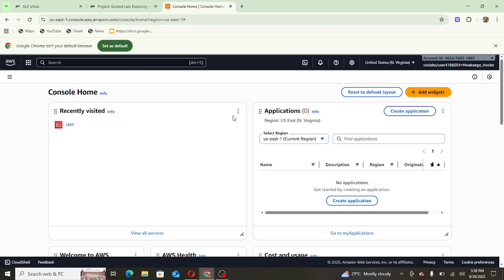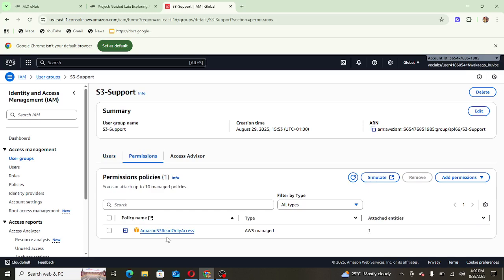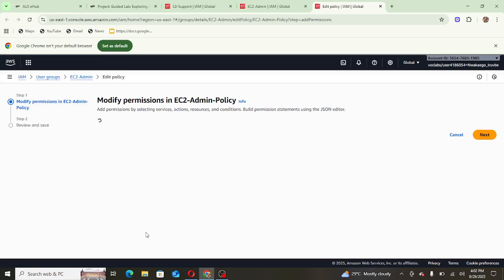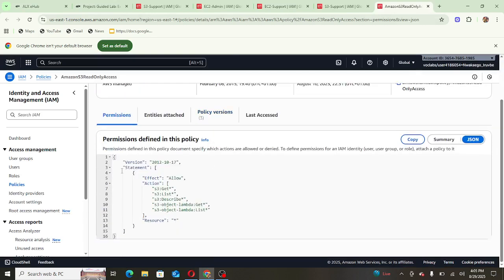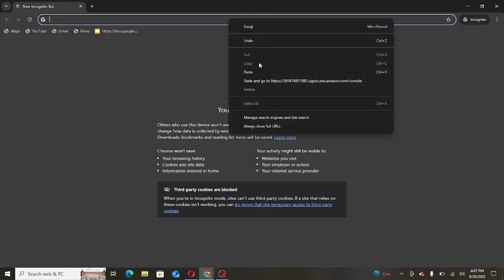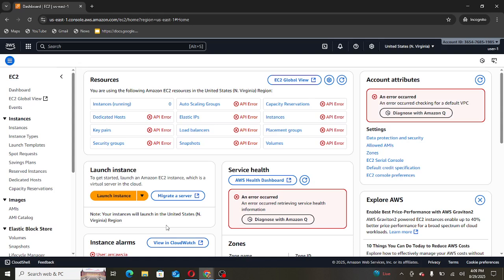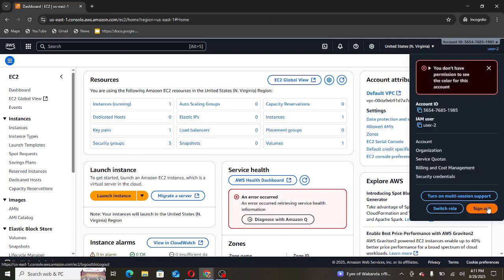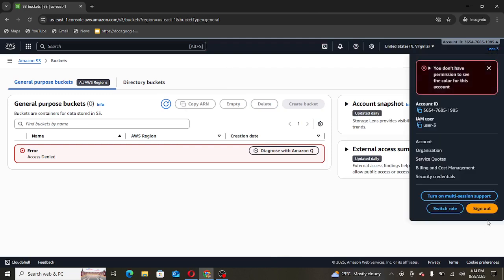Exploring AWS IAM Users and User groups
In this hands-on lab, I explore how to create and manage IAM Users and User Groups in AWS. I’ll walk through assigning permissions, attaching policies, and demonstrating how groups simplify access management. Perfect for beginners building a strong AWS foundation.